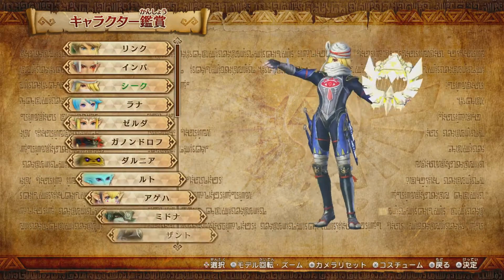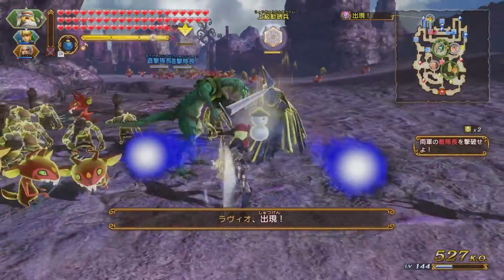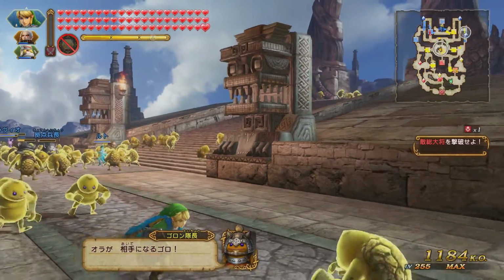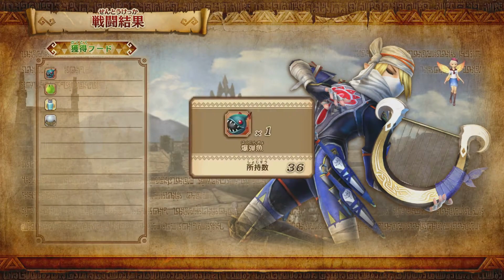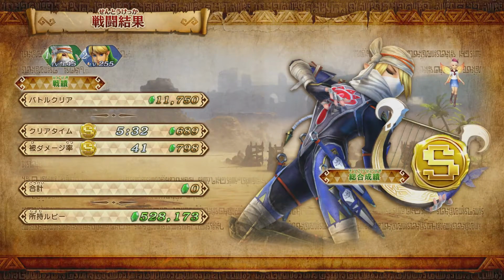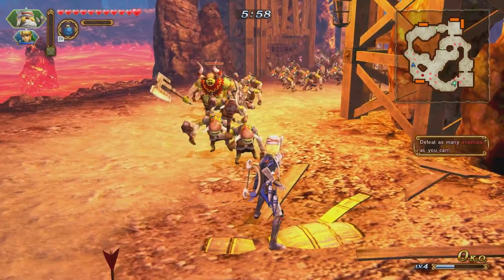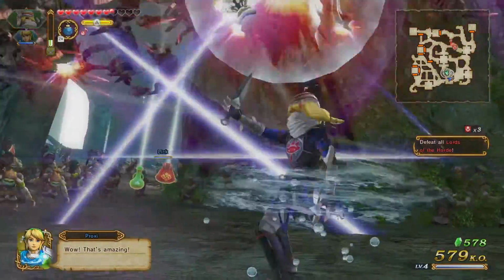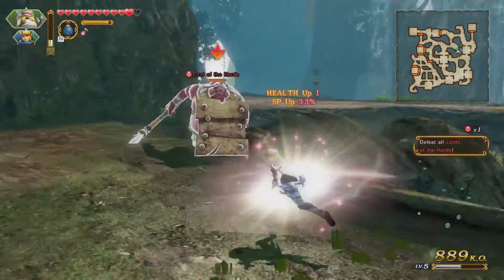How 2 Git Gud with Sheik - Hyrule Warriors: Definitive Edition | Warriors Spotlight!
Credits

Written and Edited by: ShaneBrained